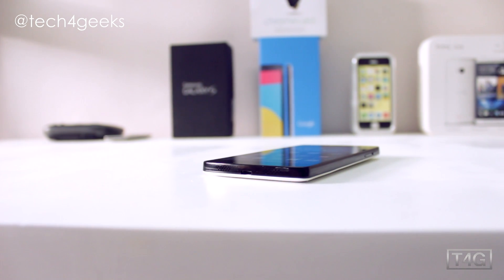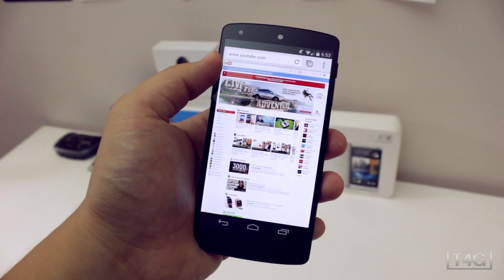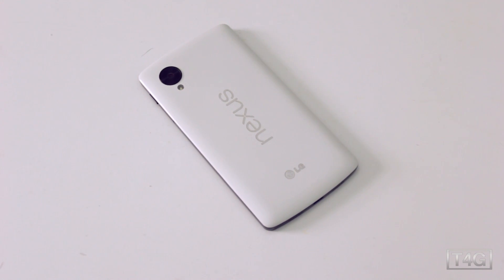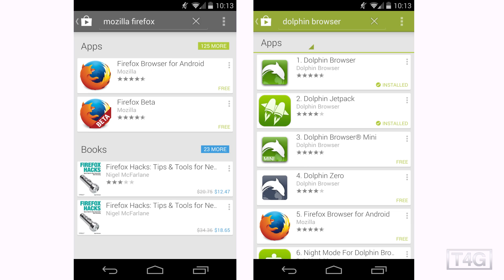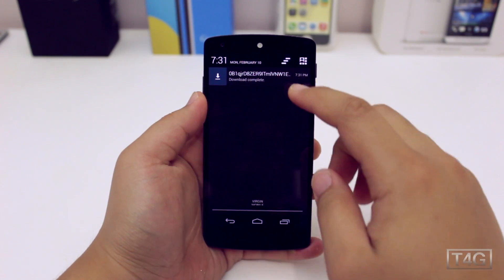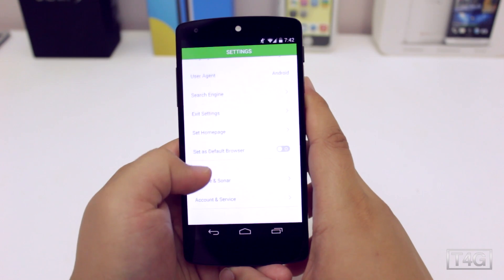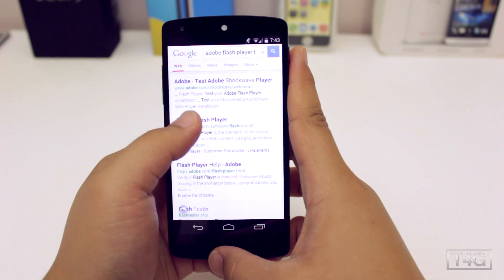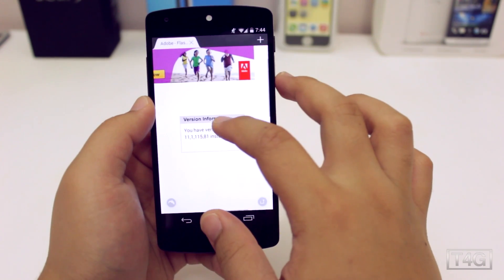How To Install Flash Player on Nexus 5